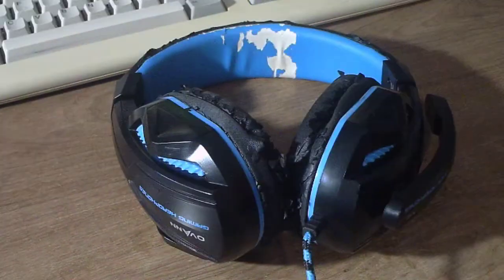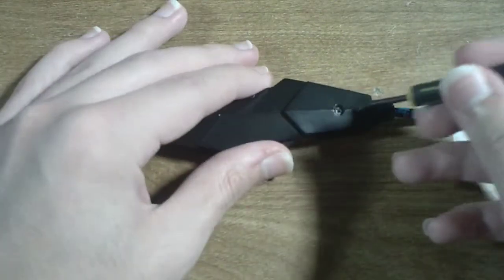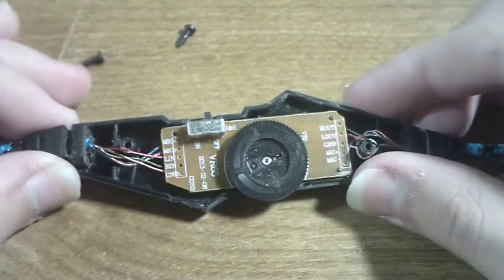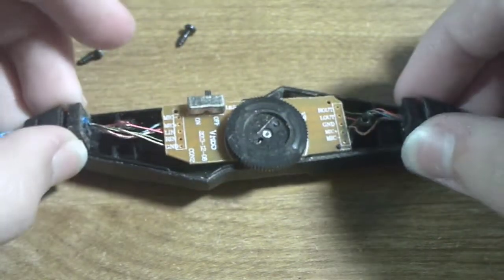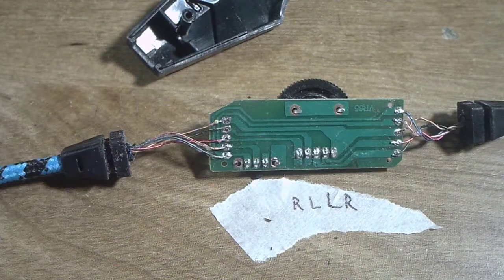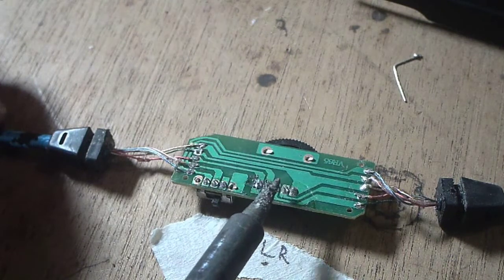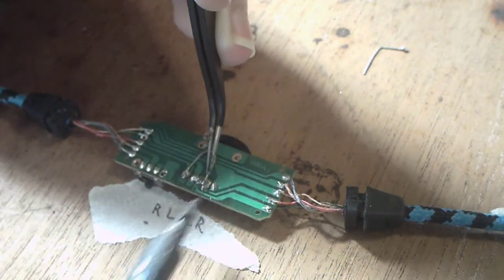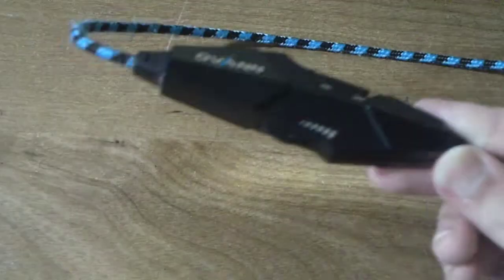Removing Headset's Broken Volume Control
Hello! If you have had any analog joysticks or anything containing a potenciometer for a long time you may have already experienced that it sometimes becomes noicy or unstable. In my case it was the volume control wheel on my old headset that made a distorted sound each time you touched it. Since I am learning soldering I thought it would be a fun challenge to try to bypass or remove it.

About me:
Hello everybody! My name is Tim, and I like to find all the challenging ways you could possibly play Mega Man Maker. I don't post often very often now, but Level reviews and Gaming challenges are the topics that will be on the channel.